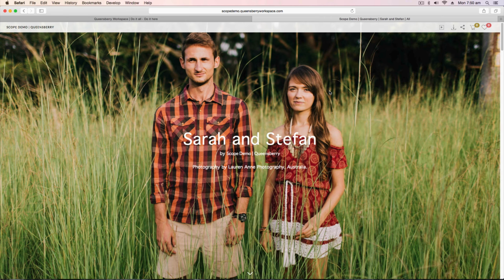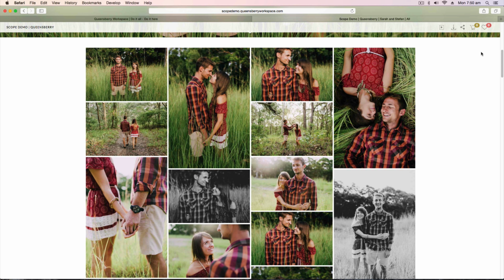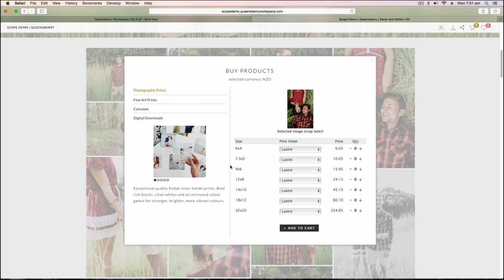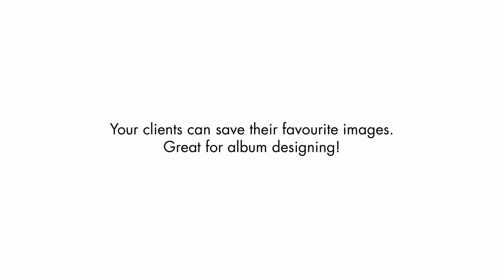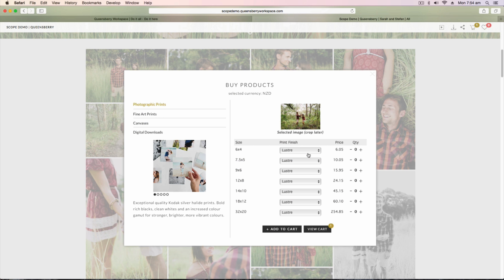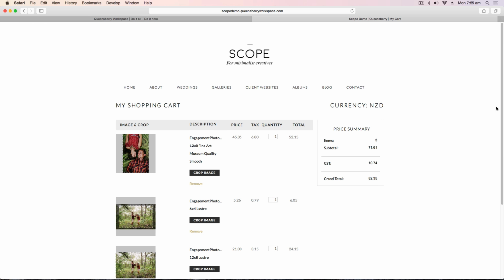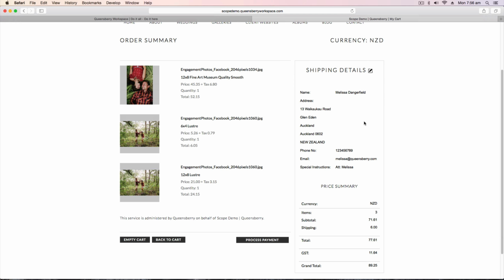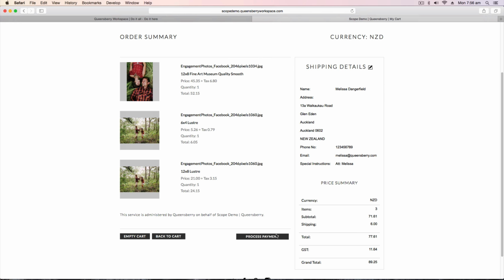How to Order Products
Victoria explains how to order products once your photographer sends you a link to your image gallery.